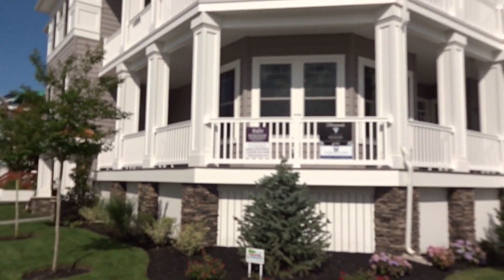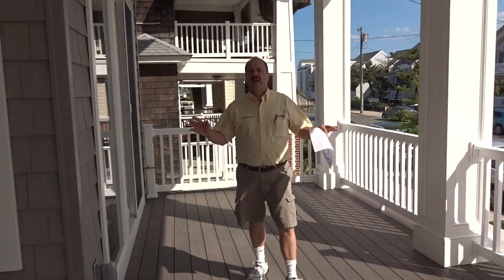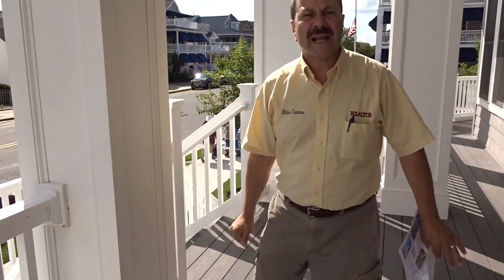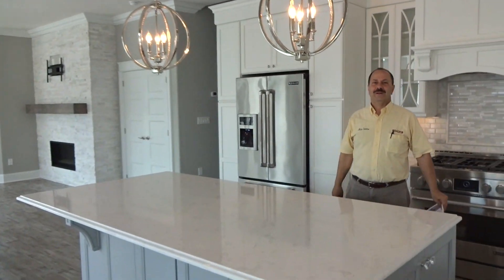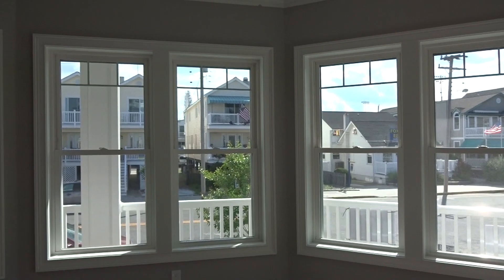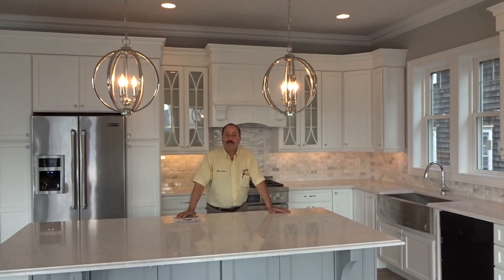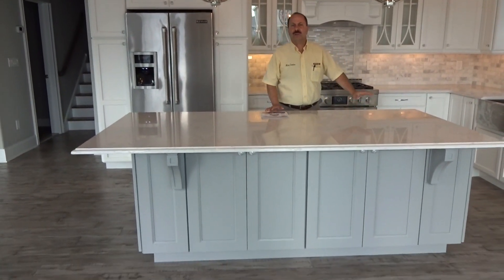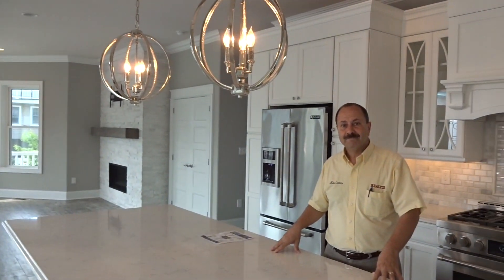901 Brighton Place, Ocean City NJ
The Flagship of Diamante Builders in OCNJ. Steps Above their competitors in Quality. This 6 Bedroom 4.5 Bath 1st Floor Condo is Spectacular!